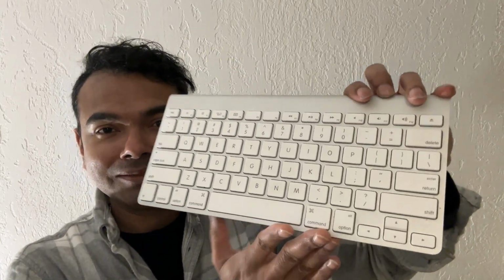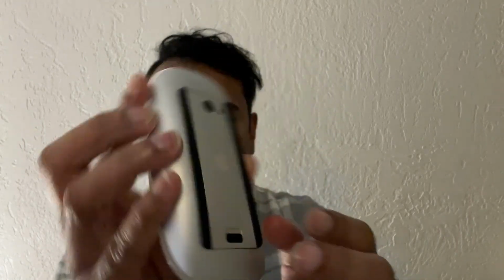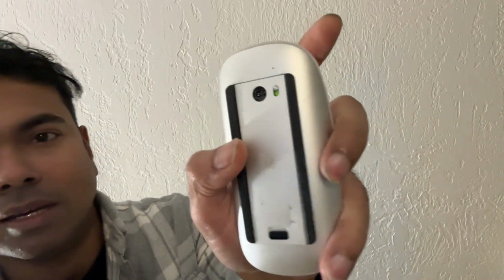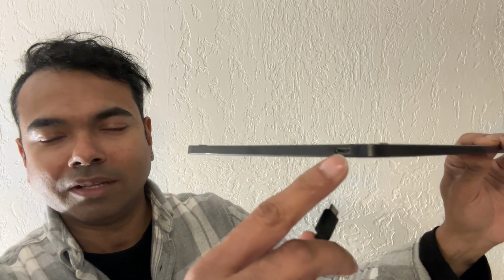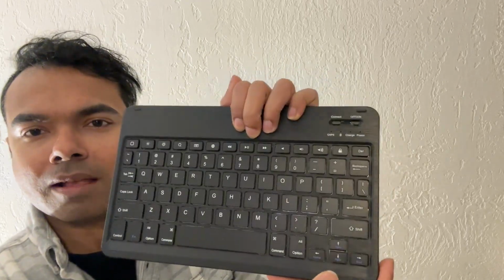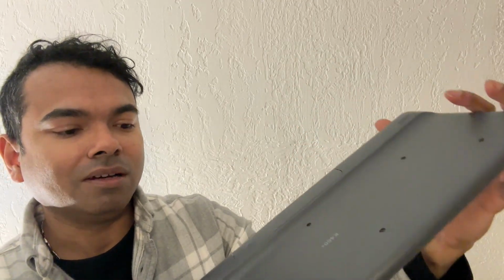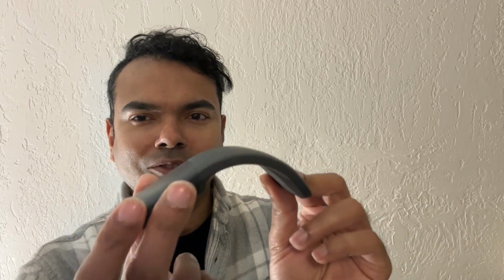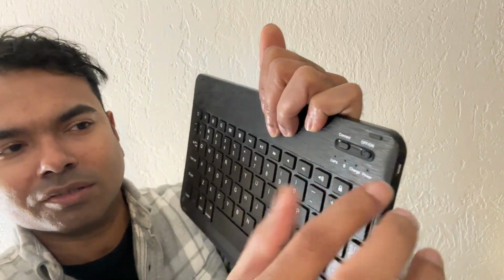BEST WIRELESS KEYBOARDS FOR GAMERS AND PROGRAMMERS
This video reviews the best wireless bluetooth keyboard and mouse for both Apple and Windows computers.